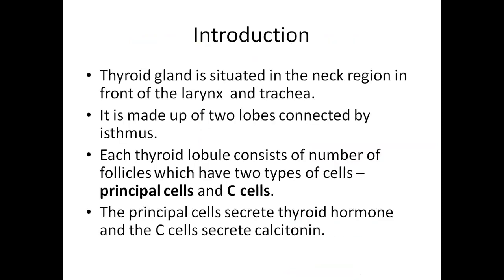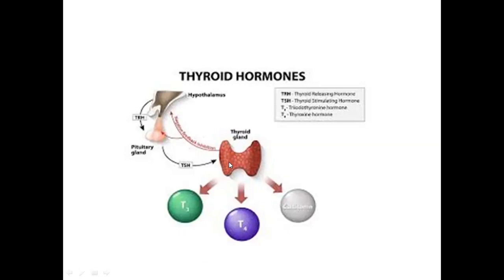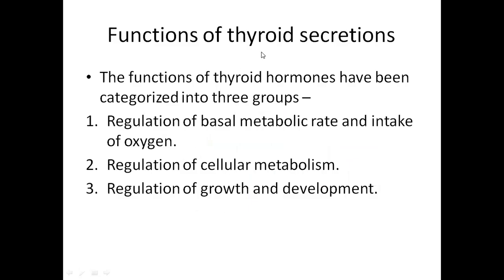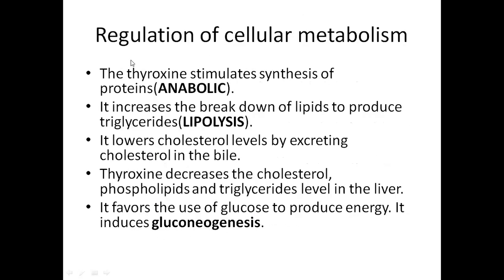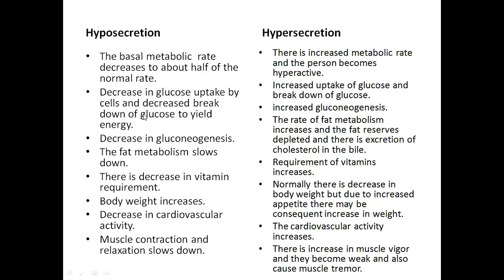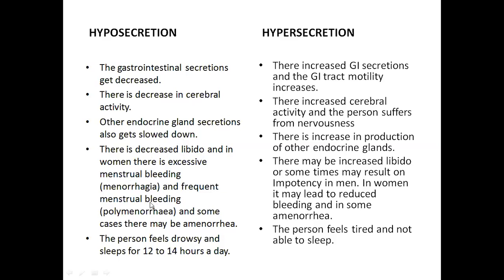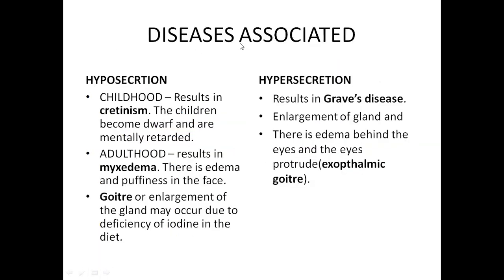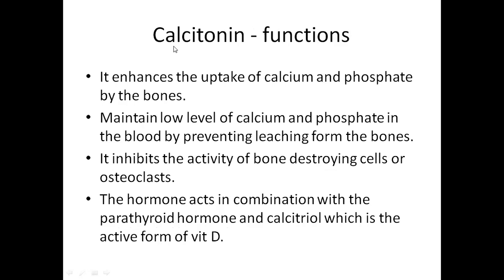video lecture on thyroid gland functions by sanath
the video consists of the secretions and functions of the thyroid gland. it also explains regarding the various diseases associated with the thyroid secretions.